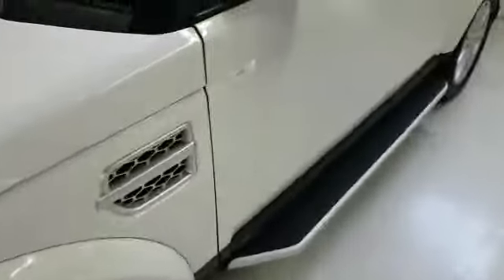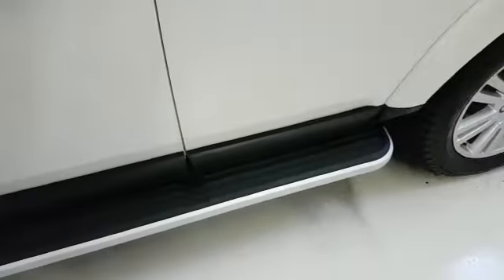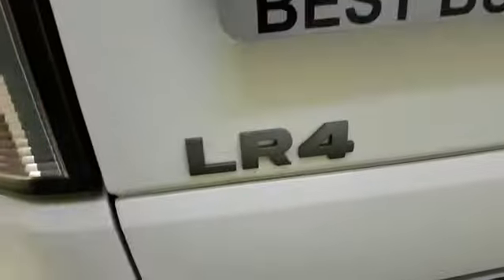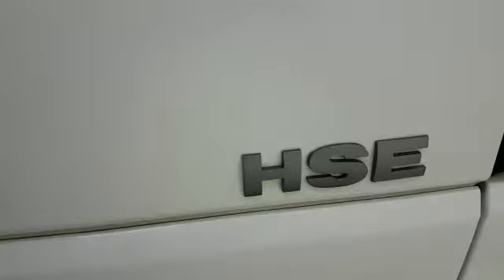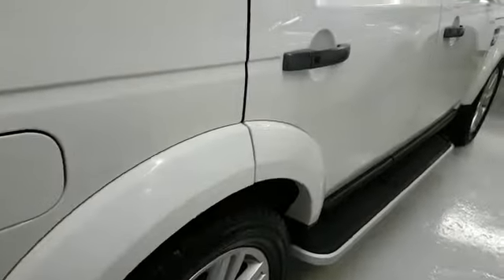Land Rover LR3 LR4 Installation OEM Fit Running Boards Side Bar